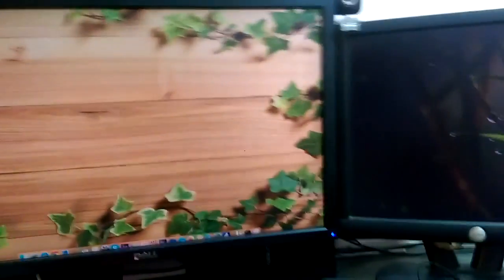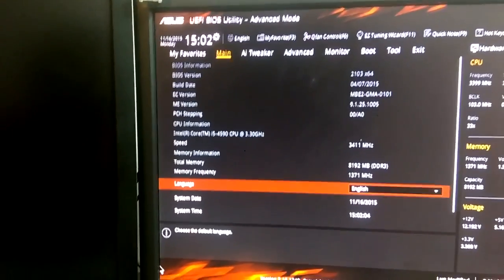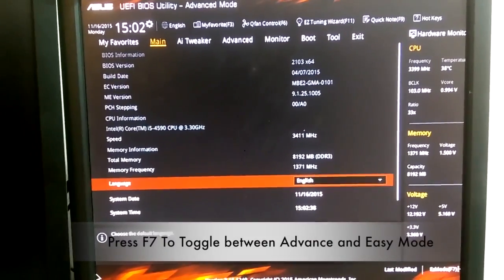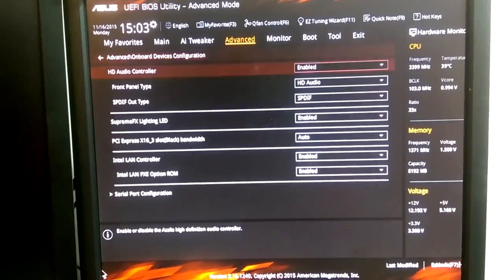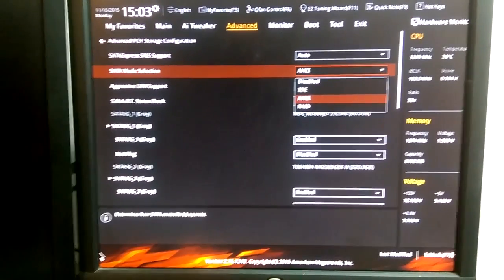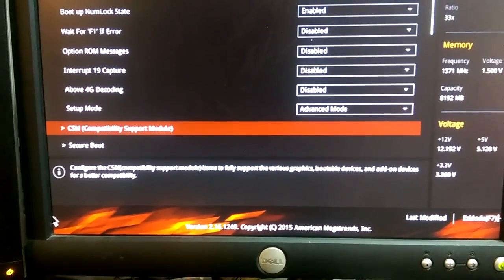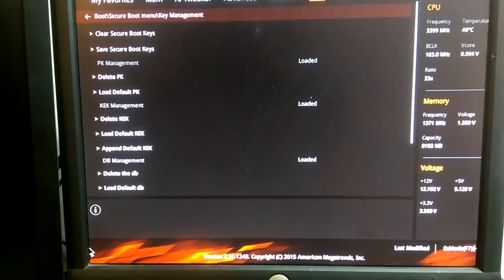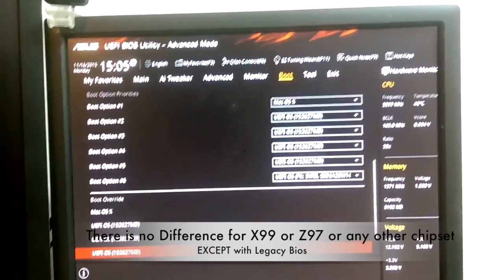How to set UEFI Bios Settings For Hackintosh with X99 Z97 H97 H87 OS X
____________________________________ NOTE: VT-d and Intel Virtulization if its supported by your Motherboard then turn it off it can cause kernel Panic

Folx is Official IDM For MAC : Link to download Folx
Softwares on Discount :
World Fastest Internet Downloader Manager for MacOS

UEFI Bios Settings For Hackintosh with X99 Z97 H97 H87
This is how you can configure your Bios For X99 or Z97 or H87 H97 chipset.